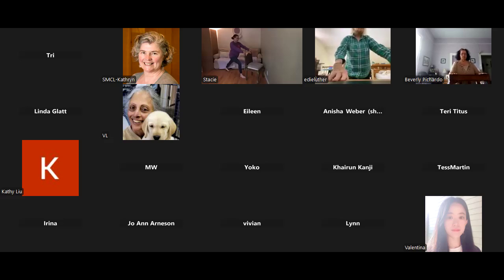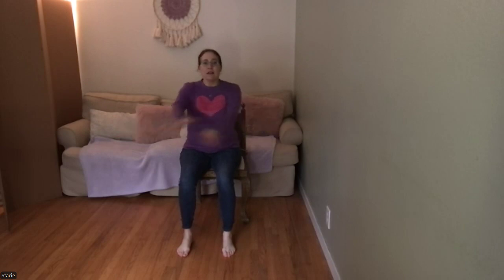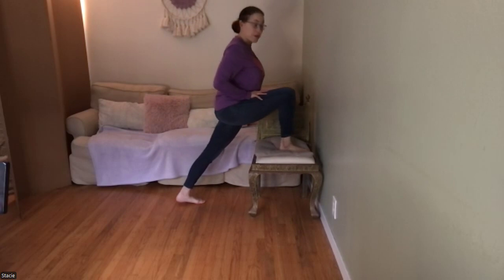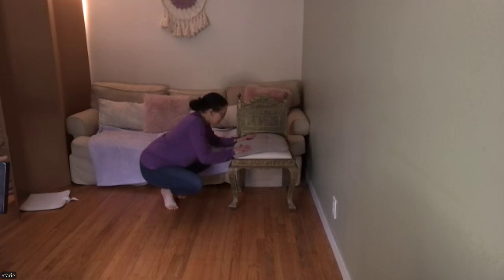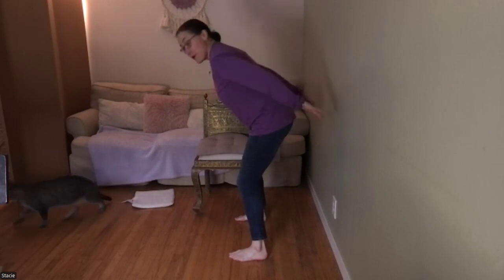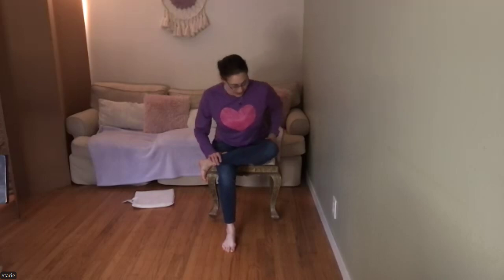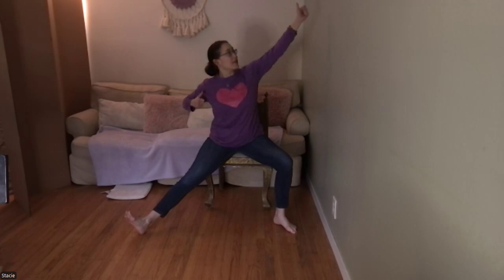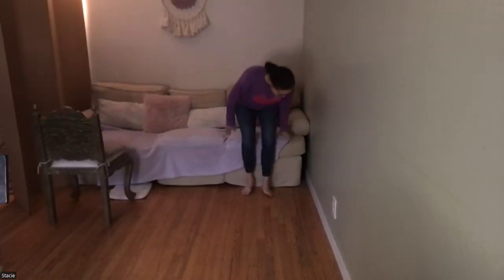02-06-2025 Chair Yoga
Keep the body and mind healthy as you age, or to take a work movement break, with this gentle chair yoga session, suitable for all ages and abilities. No experience is necessary and you can do this entire yoga practice in your chair or wheelchair or stand up if you want.

This session is led by Stacie Dooreck, the author of SunLight Chair Yoga: Yoga for Everyone!

Stacie is a Certified Yoga Instructor since 1995. She teaches for Bay Area companies, and offers chair yoga and other yoga courses and classes online as well as chair yoga teacher training.